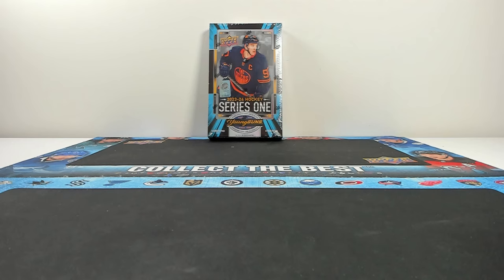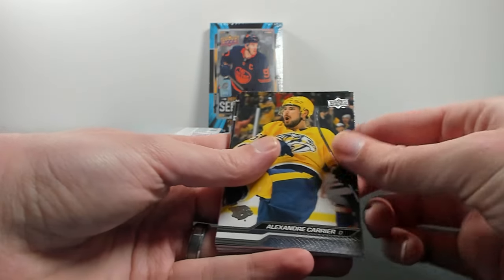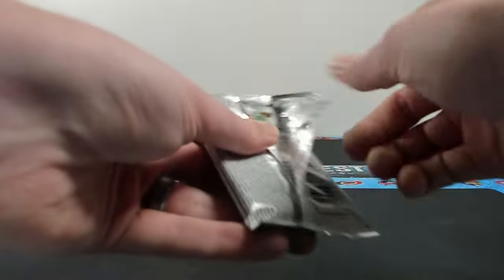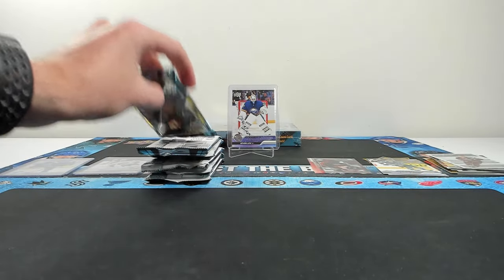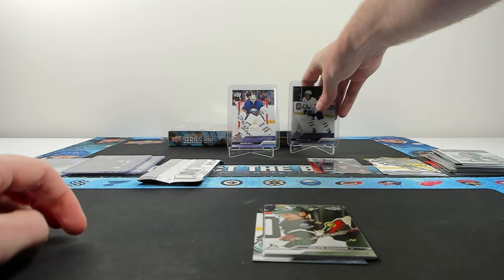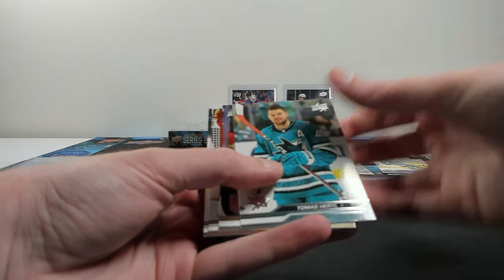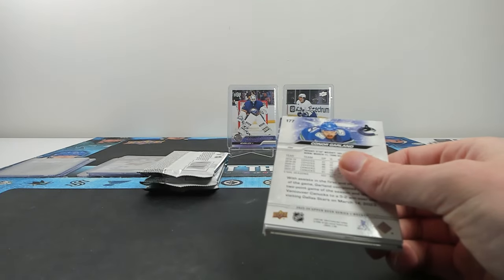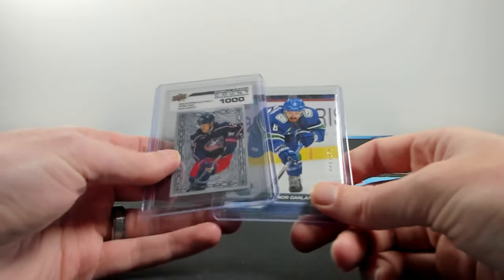FIRST LOOK: 2023-24 Upper Deck Series 1 Hockey Hobby Box Break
2023-24 Upper Deck Series 1 is here with a brand new format and 49 new Young Guns! The crop is sneaky good and there's a huge Connor Bedard Easter Egg to chase!

Zephyr Epic Group Breaks: @zephyrepicbreaks
Zephyr Epic TCG: @ZephyrEpicTCG